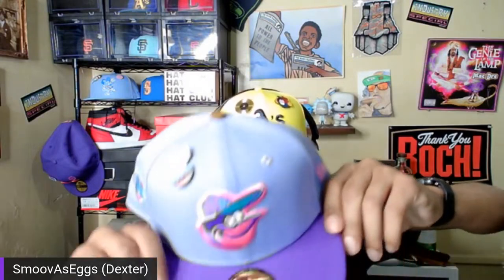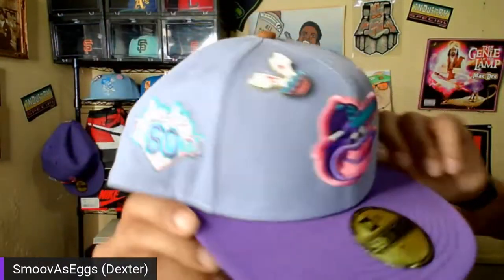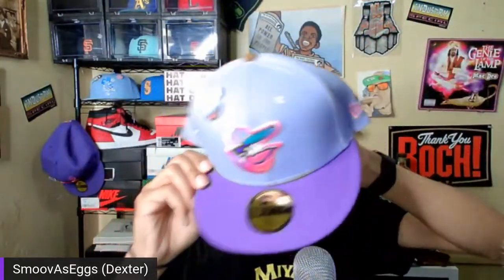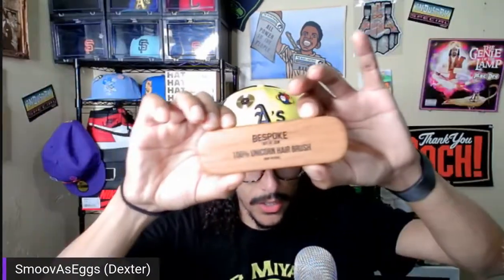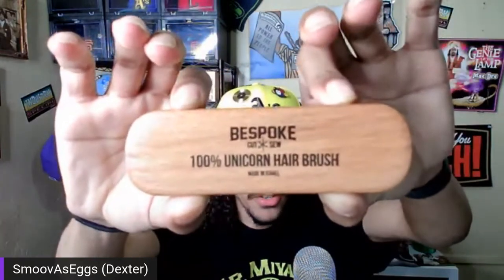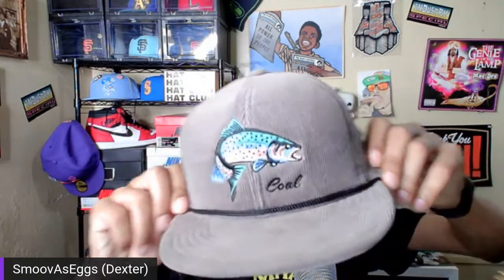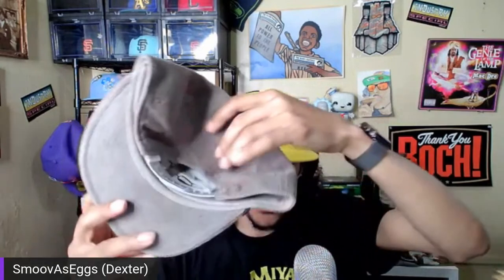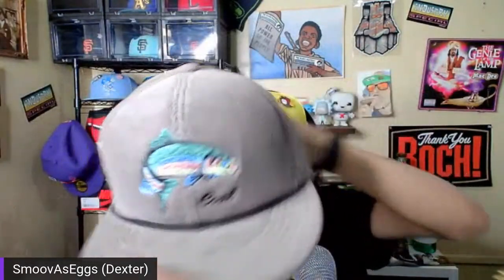How To Clean Fitted Hats - Tips & Tricks For Keeping Your Fitteds & Snapbacks Collection Fresh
On this episode, Dexter, Keith, and Nick discuss their cleaning practices, hat maintenance, discuss some products available that help keep fitteds lasting longer, as well as share some cautionary tales of what not to do when cleaning your hats.

— EXCLUSIVE DEALS FOR YOU FROM OUR PARTNERS —

Our podcast is proudly...